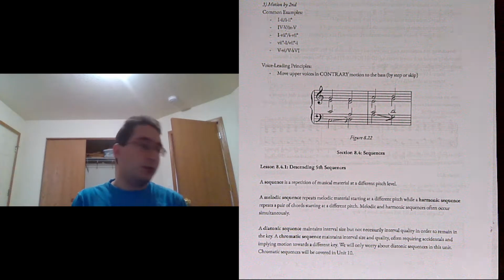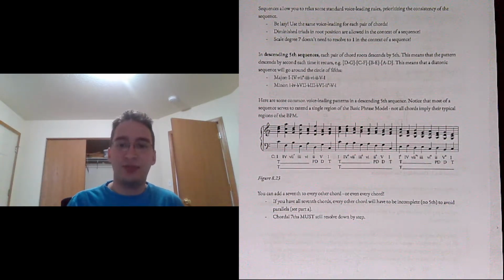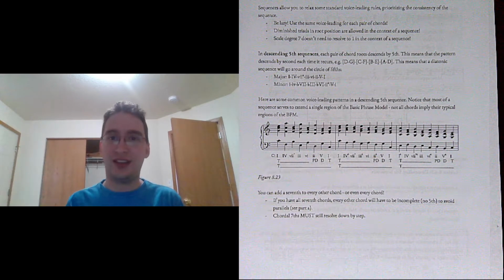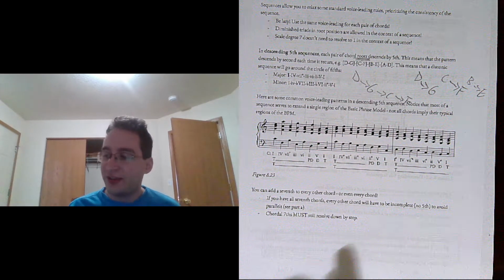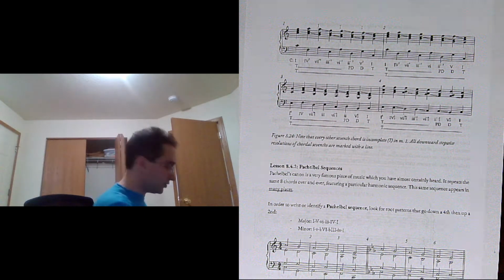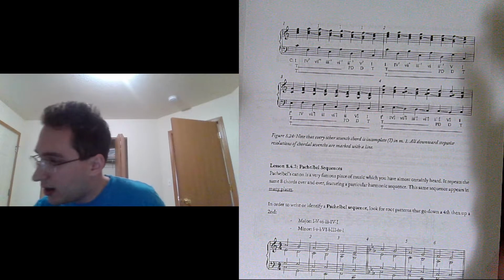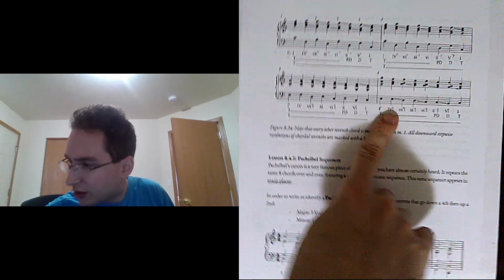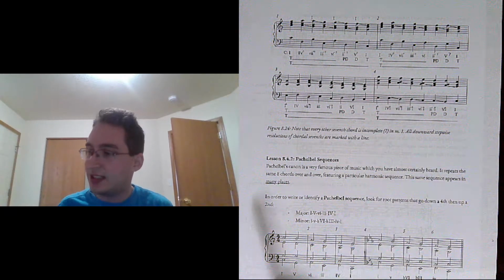Lesson 8.4.1: Descending 5th Sequences